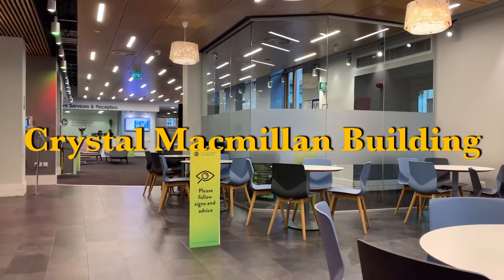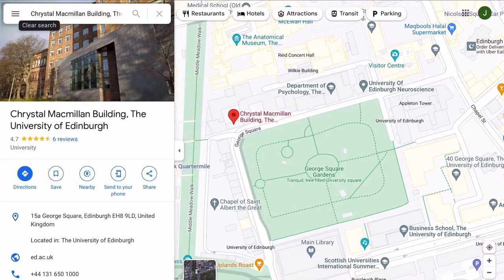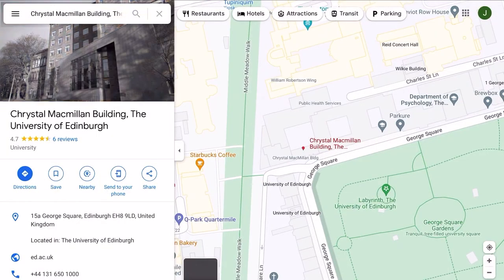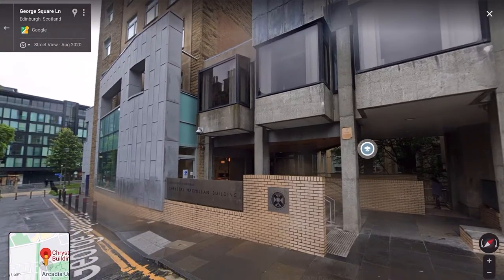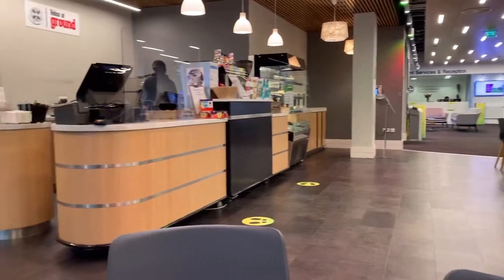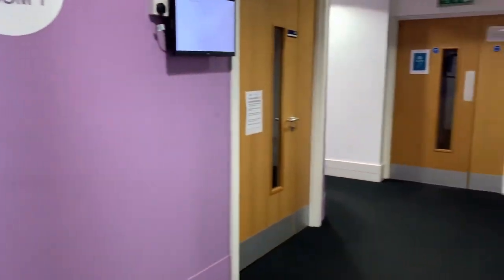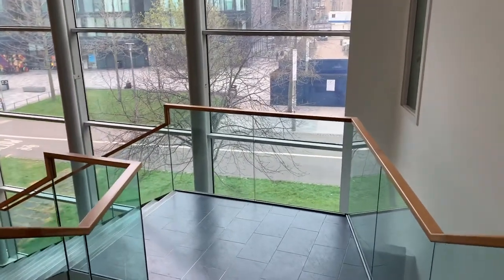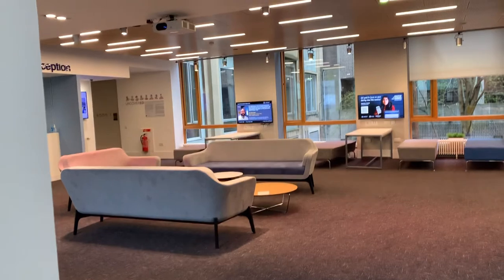[University of Edinburgh] Crystal Macmillan building 📚🏫